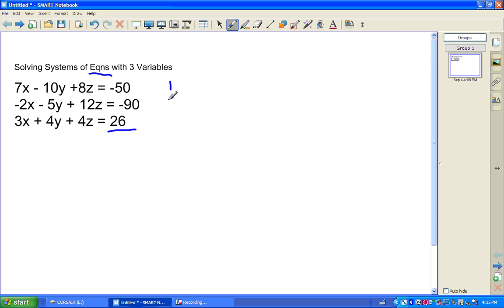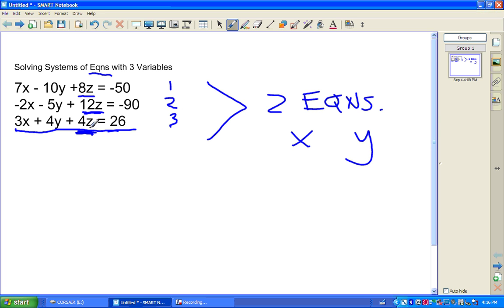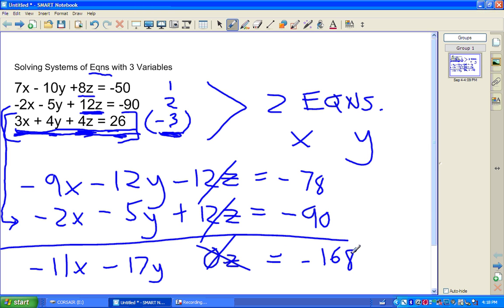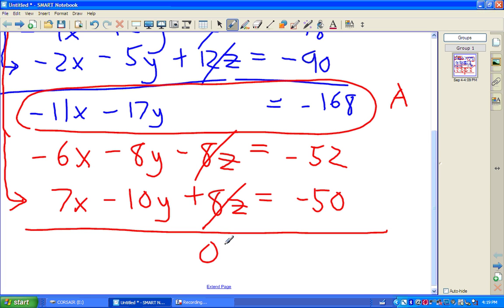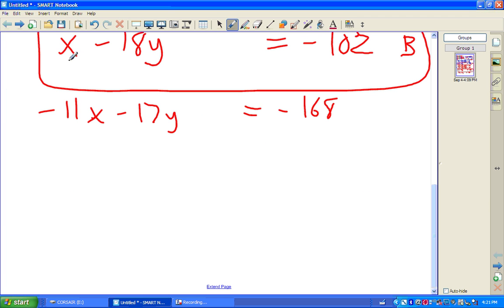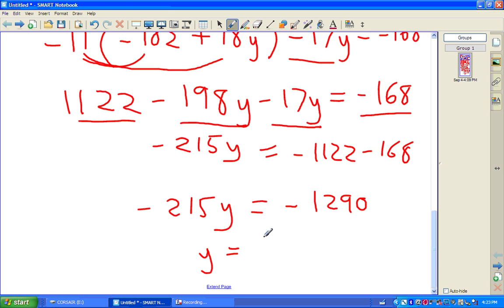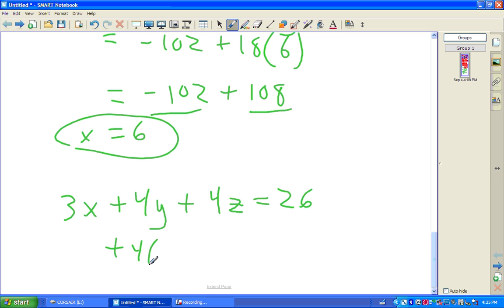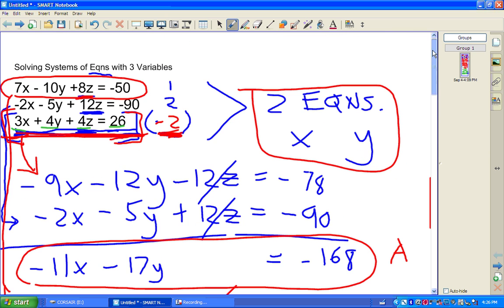Solving Systems with 3 Variables